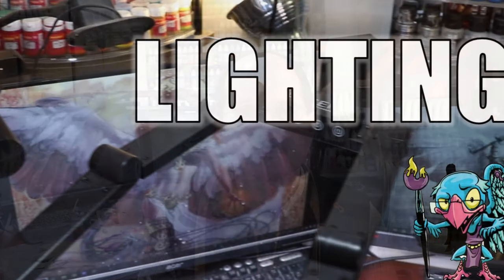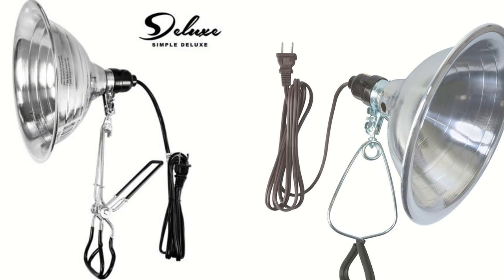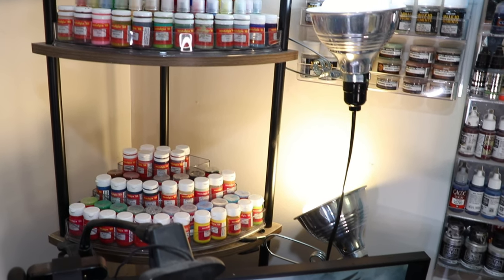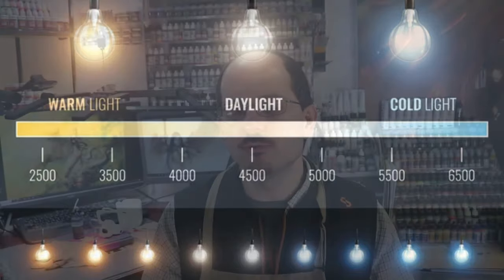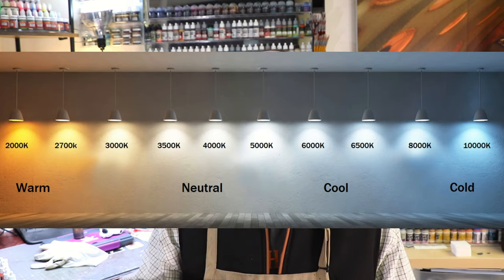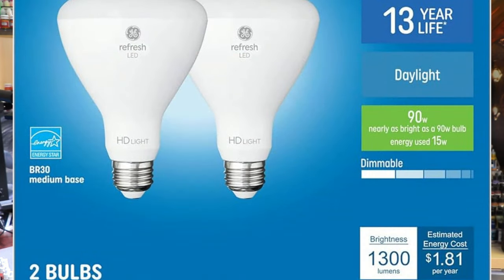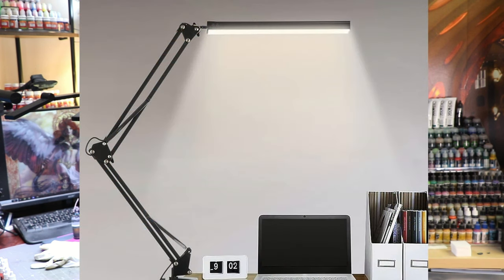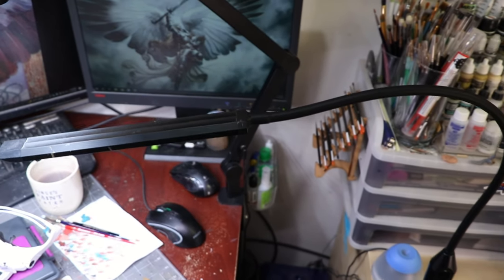Guide to Lighting for Miniature Painting - HC 443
In this Hobby Cheating Tutorial, I take you through what you want in lighting for your hobby desk - make sure you can see the things you're painting and make sure you aren't straining your eyes.

Hobby Supplies
Light (Amazon)

0:00 Intro
1:25 Basic Lighting
2:55 Light Explanation
6:00 Light Options
8:30 Game Envy
11:30 Outro